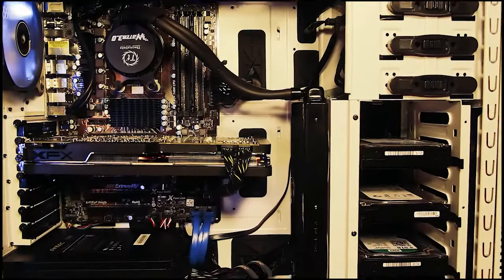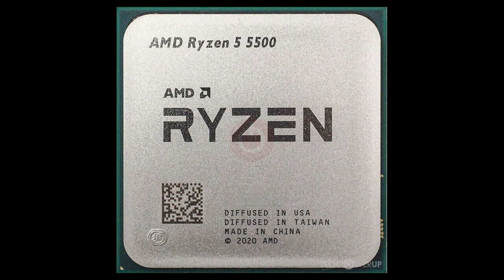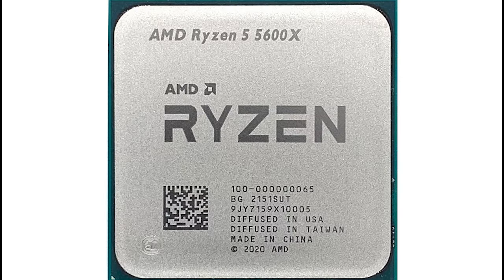Budget Gaming CPU Alert: Ryzen 5 5500 vs 5600X – Unbeatable Deal at $87!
Are you looking to upgrade your gaming rig without breaking the bank? In this video, we dive into the amazing deal on the AMD Ryzen 5 5500 CPU, currently on sale for just $87.07 on Amazon! We'll compare it to the Ryzen 5 5600X, which costs $135.75, and see how the specs stack up for gaming.

Specs Comparison:

    Ryzen 5 5500: 6 cores, 12 threads, base clock of 3.6 GHz, boost up to 4.2 GHz
    Ryzen 5 5600X: 6 cores, 12 threads, base clock of 3.7 GHz, boost up to 4.6 GHz

Find out why the Ryzen 5 5500 is an excellent choice for budget-conscious gamers and how it performs in modern games. Don't miss out on this fantastic deal!

Key Points:

    Unbeatable price of $87.07 for the Ryzen 5 5500
    Solid gaming performance with 6 cores and 12 threads
    Comparison with the Ryzen 5 5600X at $135.75
    Best value for upgrading your gaming PC on a budget

Link to amazon
New Egg: